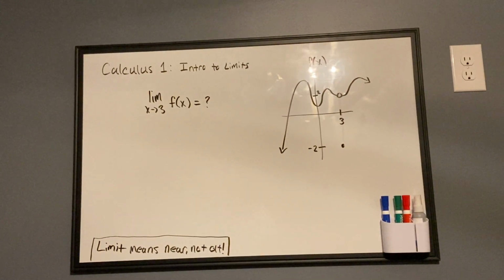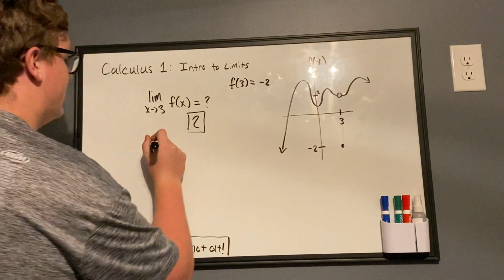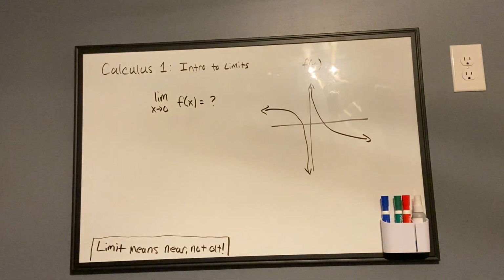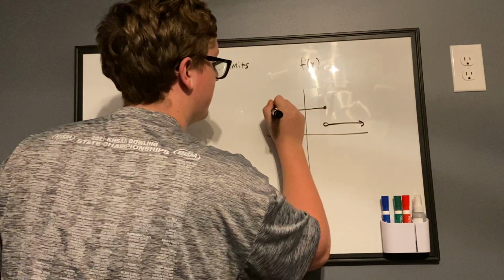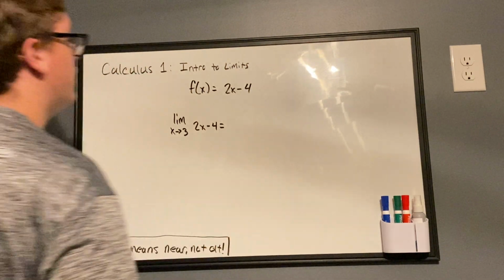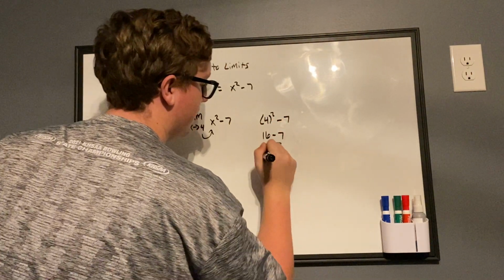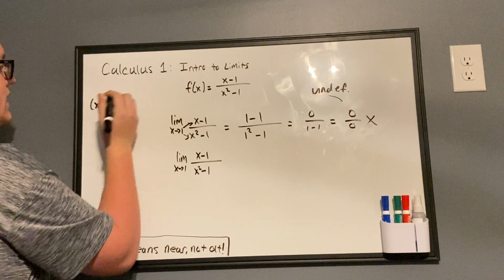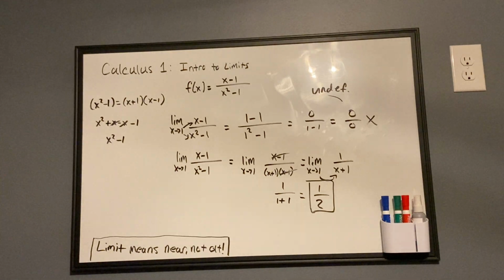What is a Limit in Calculus 1?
This video explains what a limit is and shows a few practice problems as well as how to read them graphically.  As always, let me know if you have any questions or concerns!